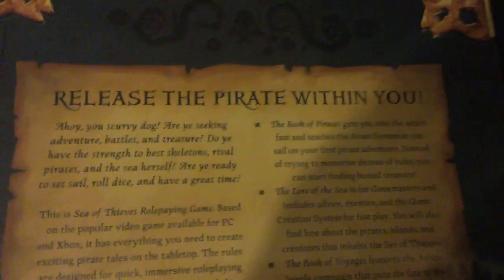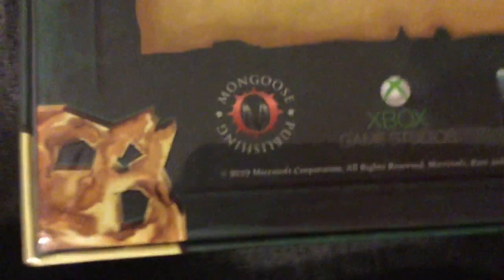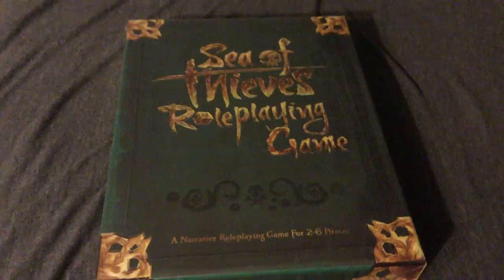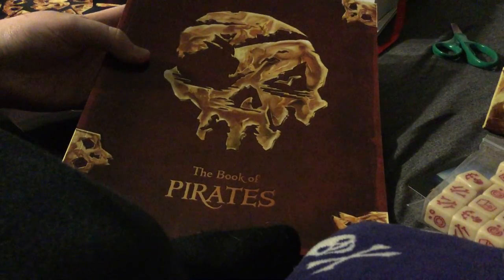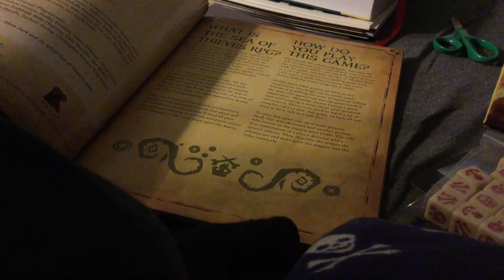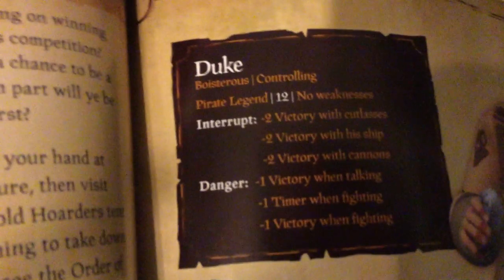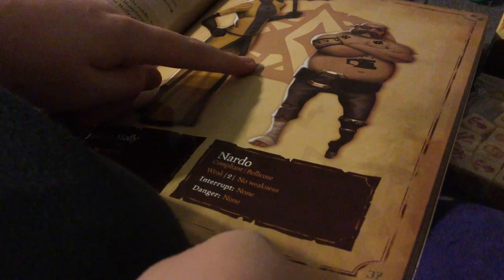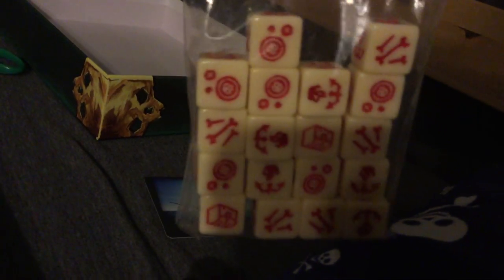Sea of Thieves Roleplaying Game unboxing, FREE code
Code might be used, I have no clue. Video has cursing, watch at your risk. Have fun